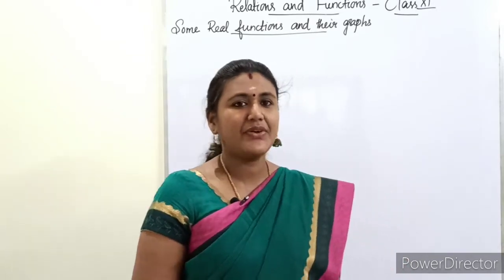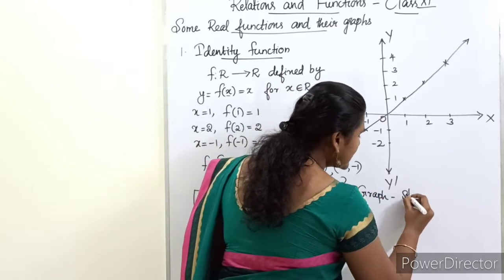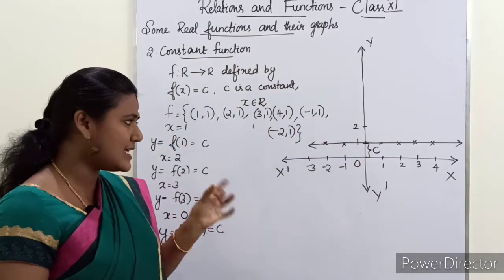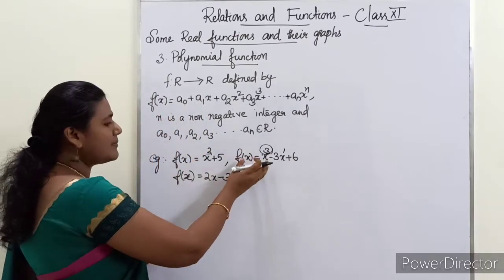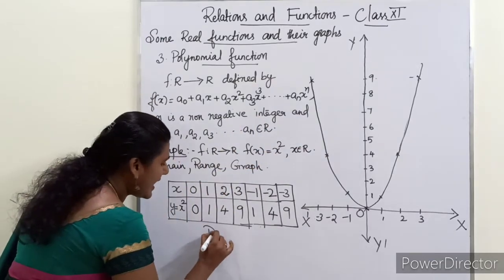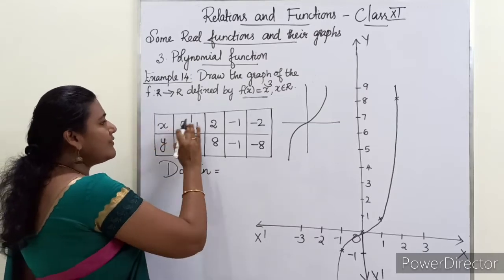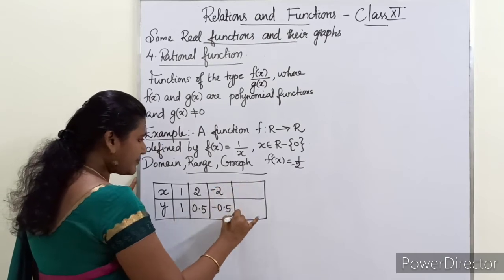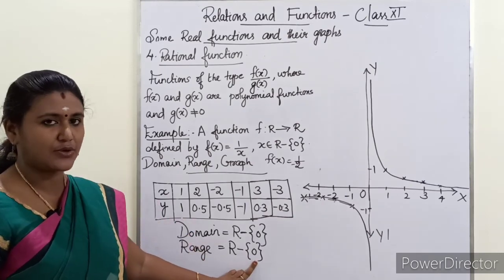CBSE Class 11 Relations and functions - Special functions (Part 1)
In this video, you will learn real functions and their graphs.